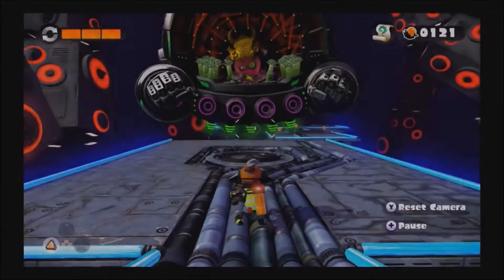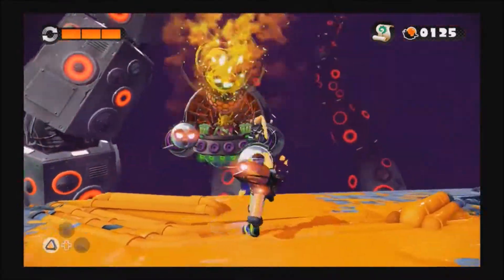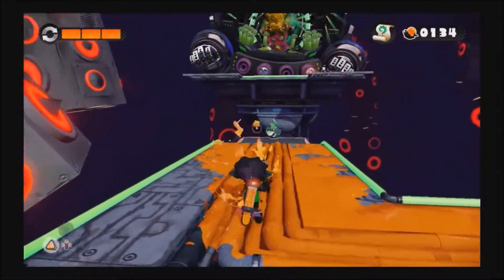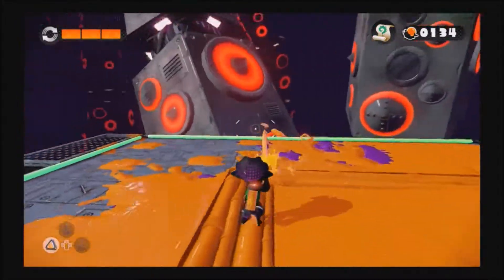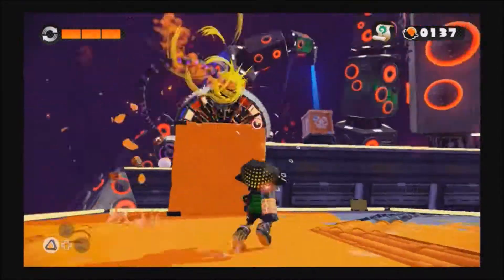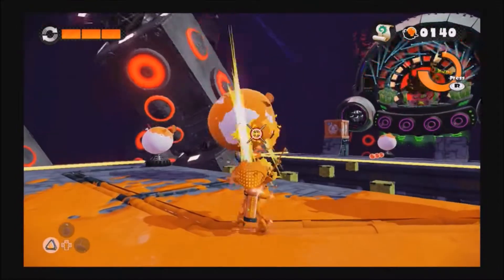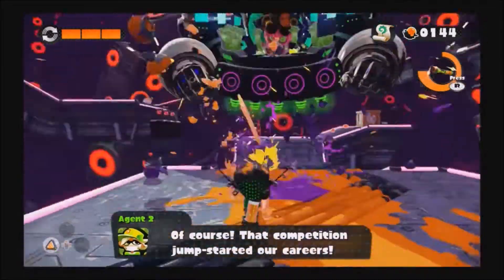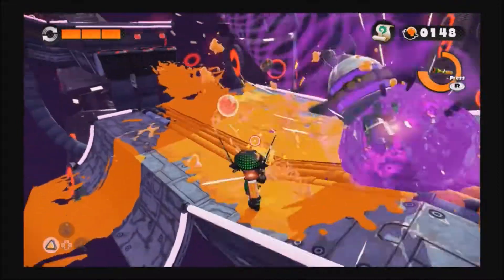Level Up Episode 1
Remember our code of conduct, People who post mean, hurtful, or insulting comments in the comment section geared towards other commentators or myself will be banned. (Labeling people as Pedophile, homosexual, or anything else that can be regarded in a derogatory manner is an instant ban).